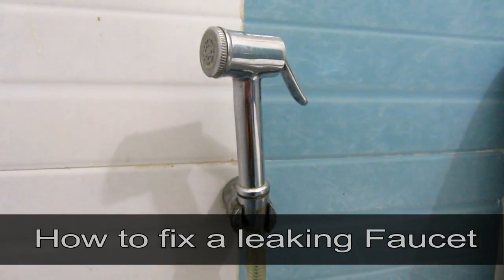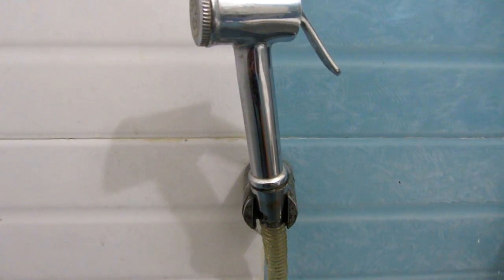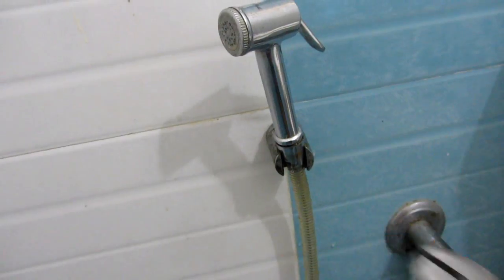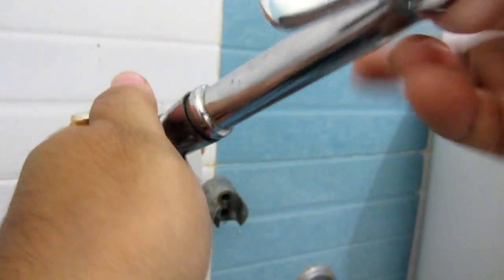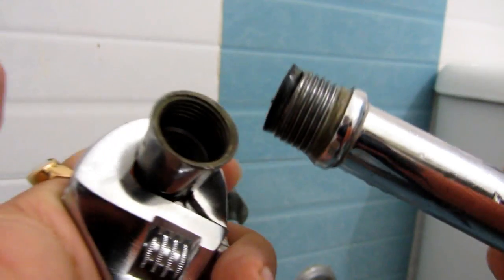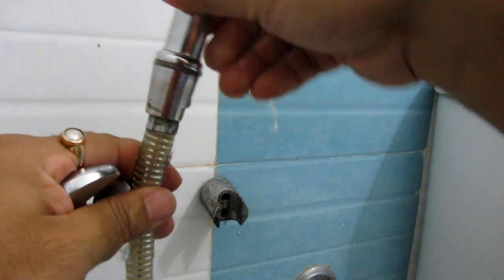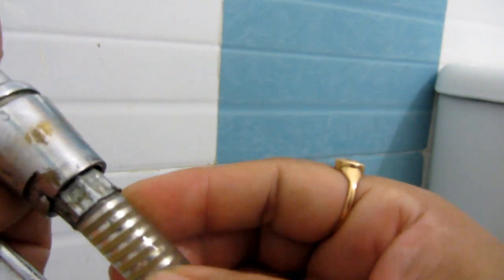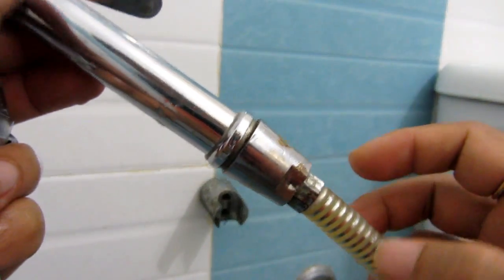How to fix a leaking Faucet/Toilet Jet Spray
In this video, you will learn how to fix a leaking faucet/hand gun.

At times, these issues are simple and can be fixed by us instead of calling a professional and shelling out huge money from our pockets.